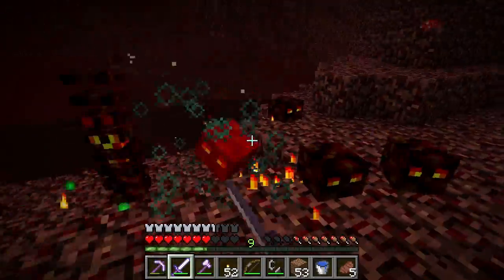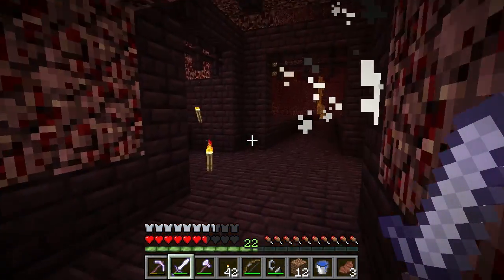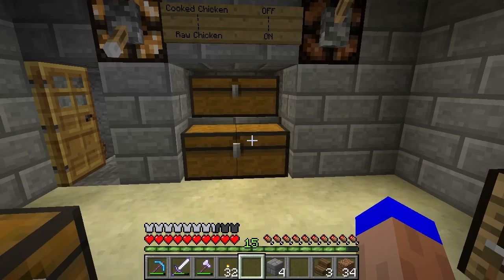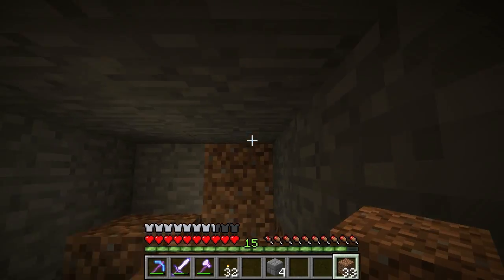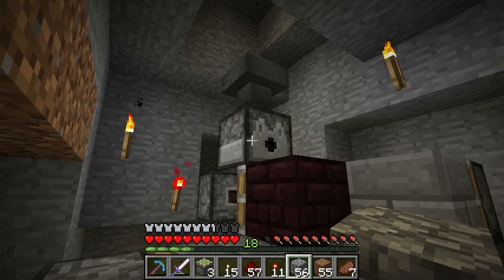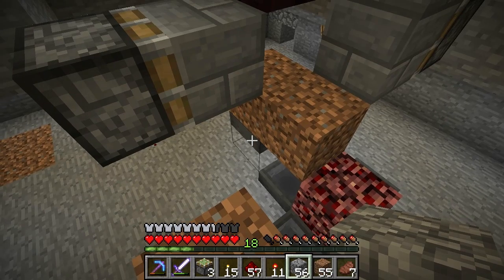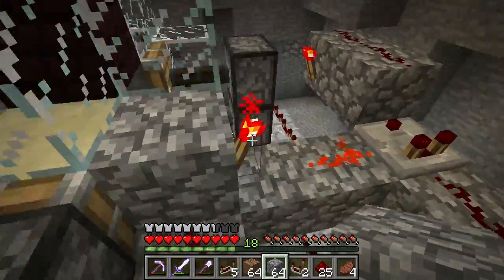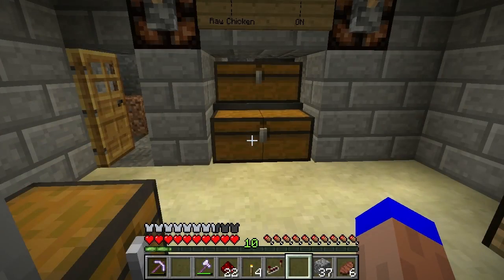Tango plays Minecraft #9 - All Hopped Up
Today we visit the Nether (apparently I've never seen gravel there!) and start using some of the new redstone snapshot features.  Loving it!

Music this episode by our own Subscriber Jack Baden.  Thanks Jack!